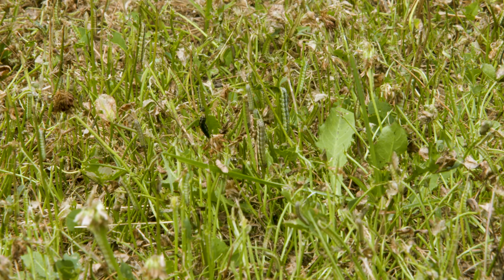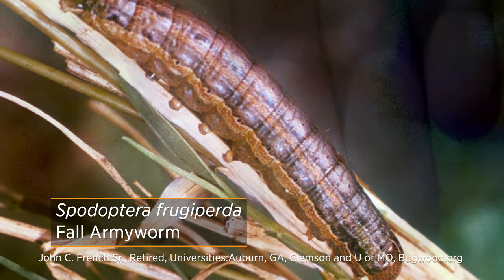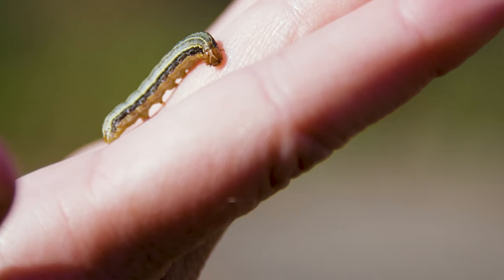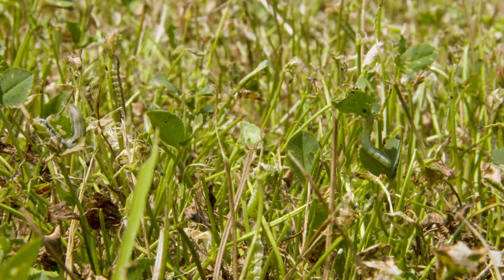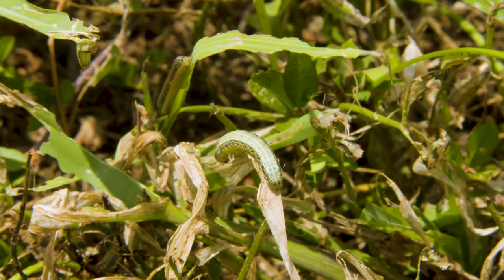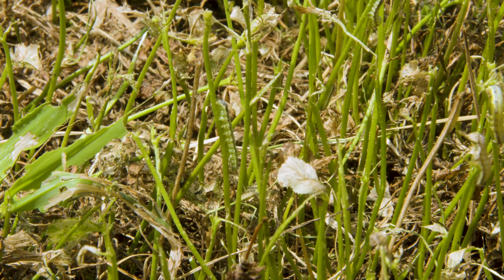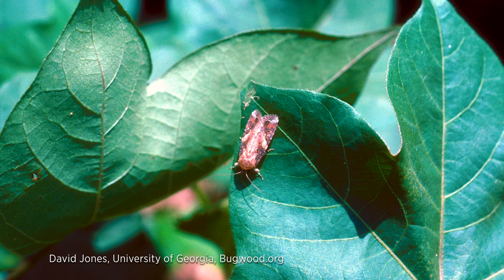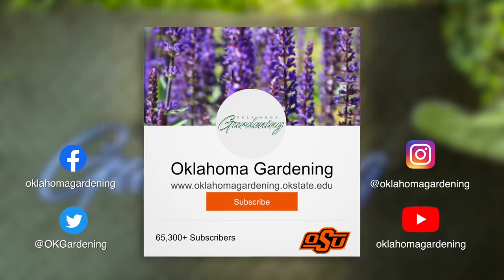Identifying Fall ArmyWorms in Your Lawn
Eric Rebek, Professor of Entomology and Plant Pathology at OSU, gives us insight about all the little worms we're seeing eat up our turfgrass this time of year. These little guys are Spodoptera frugiperda, or more commonly known as Fall Armyworm. But don't worry! In Oklahoma these worms do not over winter and will die after the first freeze.

Questions?